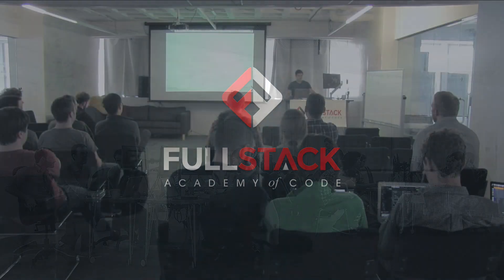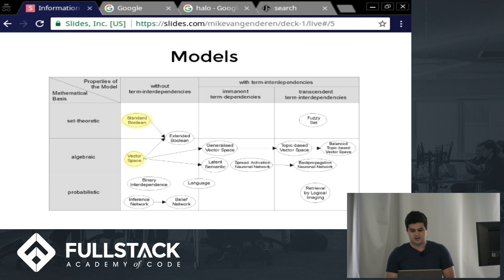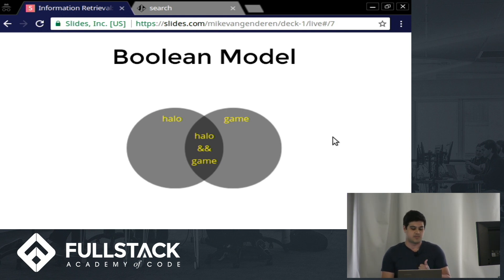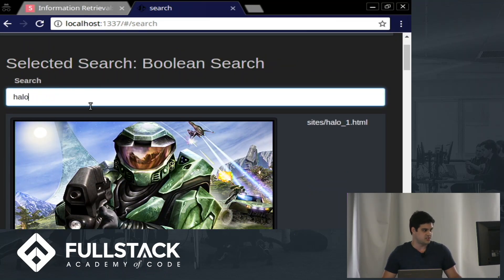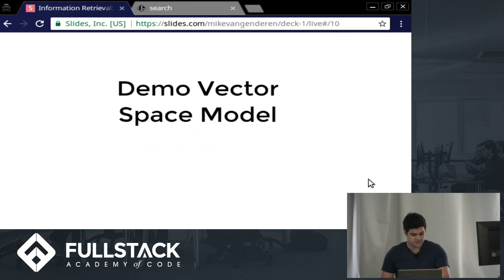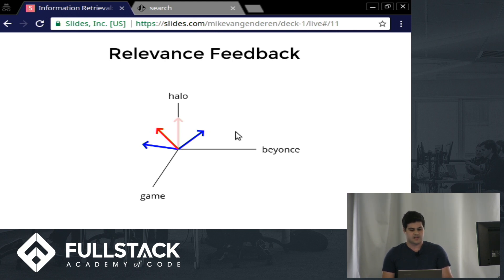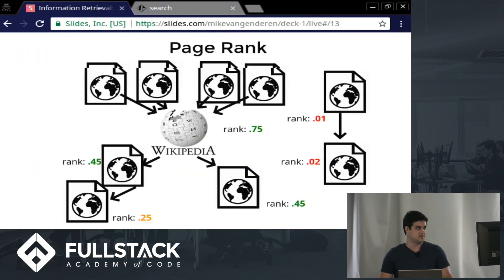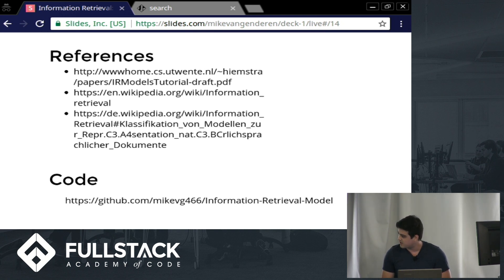Search Engine Tutorial - How to Build a Search Engine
A Search Engine is a software system available through the Internet designed to search documents on the World Wide Web for certain keywords and retrieving the results of any files containing those keywords. It may retrieve a mix of web pages, images, and other types of files. In this Search Engine tutorial, we walk through how a search engine works and talk about how to build and optimize a search engine.

Watch this video to learn:

- What a Search Engine is and how it works
- Examples of information retrieval models and algorithms that are used to build up search engines
- How to build your own Search Engine